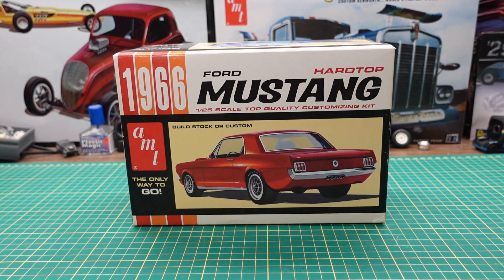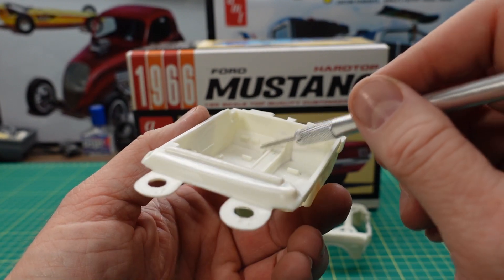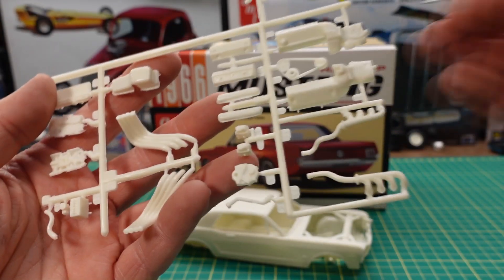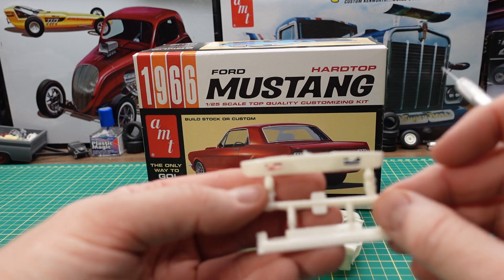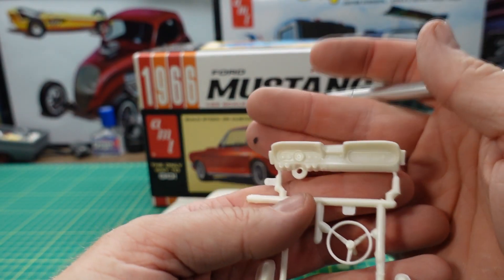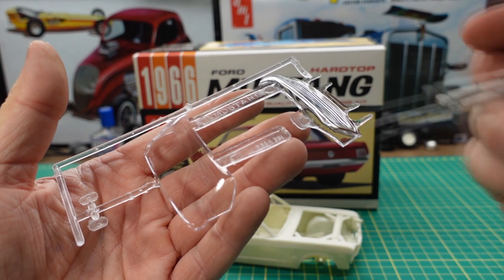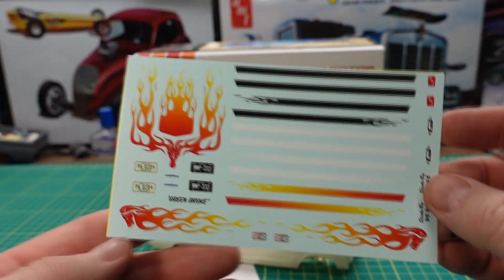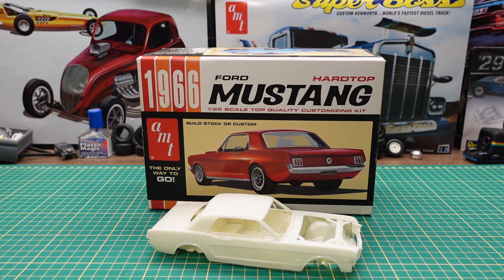Unboxing the AMT 1966 Ford Mustang Hardtop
Roy Marko unboxes the AMT 1966 Ford Mustang Hardtop scale model, and he shares all the details including instruction sheet and more, along with his thoughts on how this particular model looks and some of the details he sees in this scale model. He also shows what he's done in the past on some older models. unboxingvideo amt amtmodelkits modelkits

Sony ZV-1
Deluxe Plastic Model Magic
Basic Model Accessories Kit
Metal Pointer
Paint Colours

This model isn't found on Amazon. But you can put together a Mustang engine